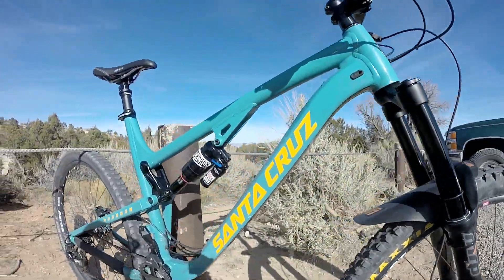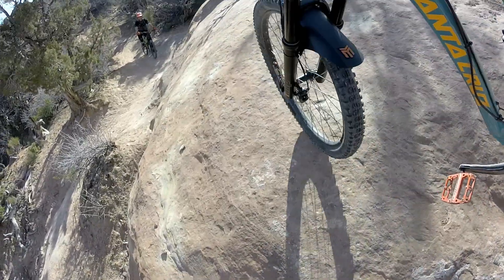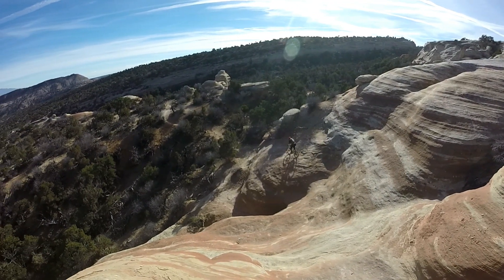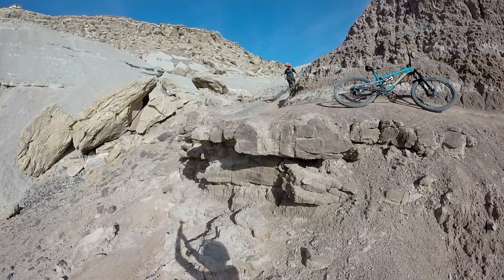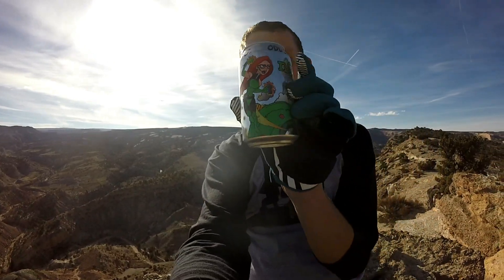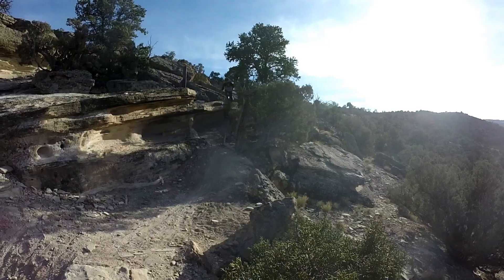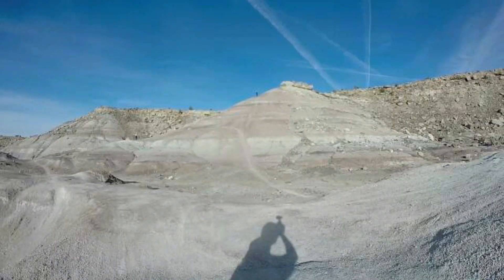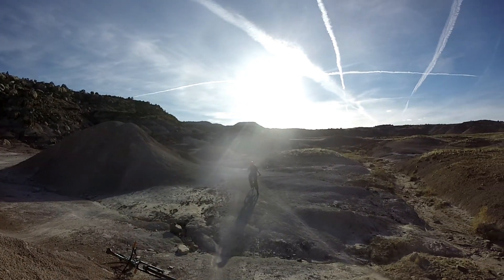MRP Ribbon Fork - First Ride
Fork review to come! After some adjustments and more riding!

First ride on some awesome new MRP goodies! Huge thanks to Sarah and Nick at MRP, and all the folks at Over the Edge Fruita for helping me out!